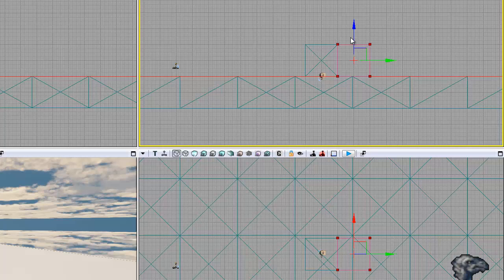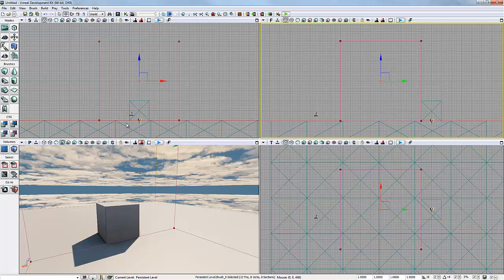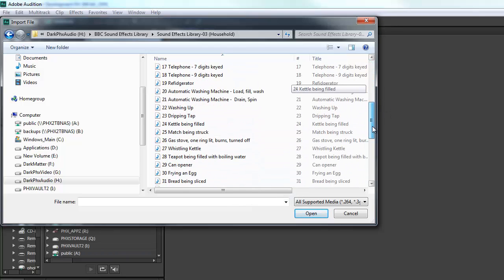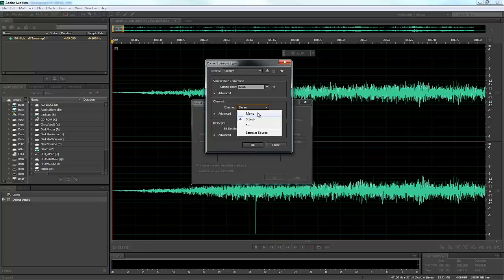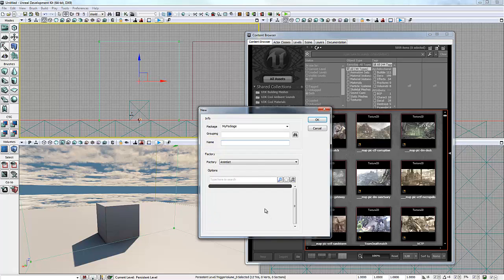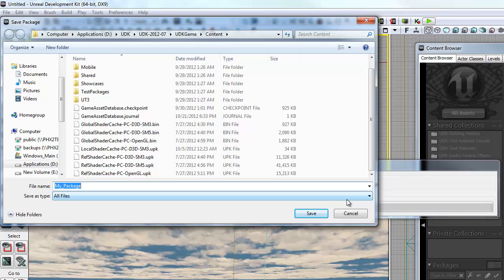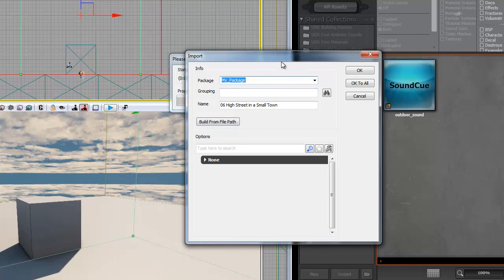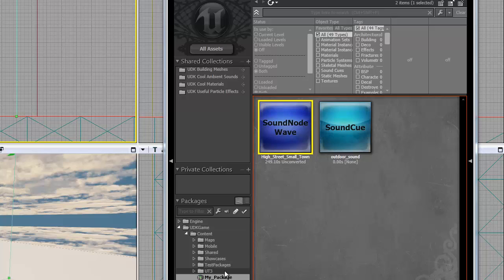Introduciton to UDK -Importing and Packages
Introduction to the Unreal Development Kit